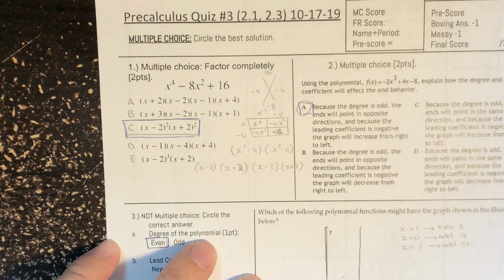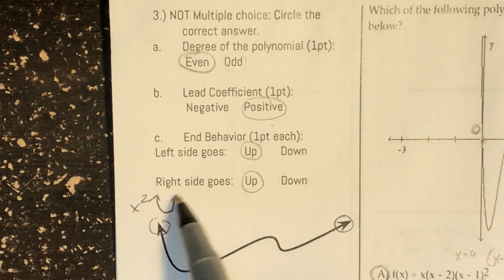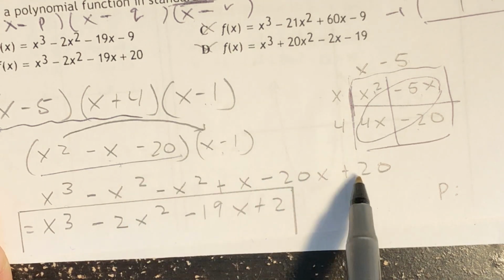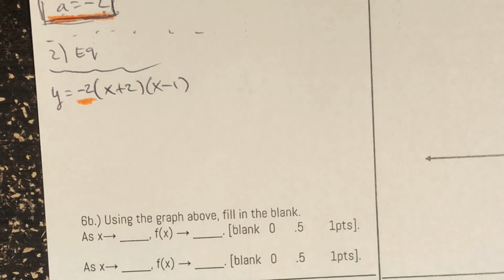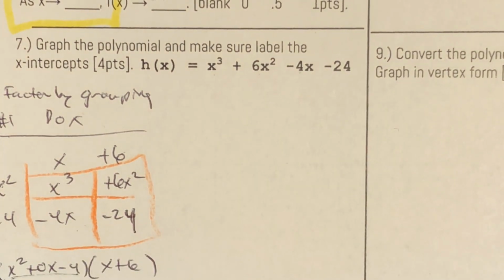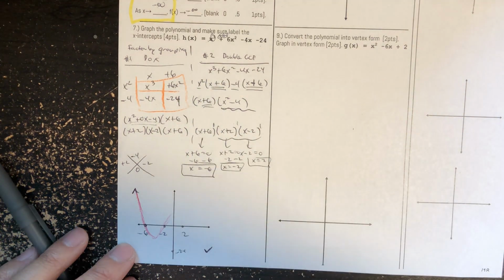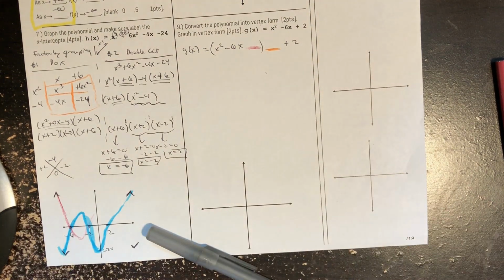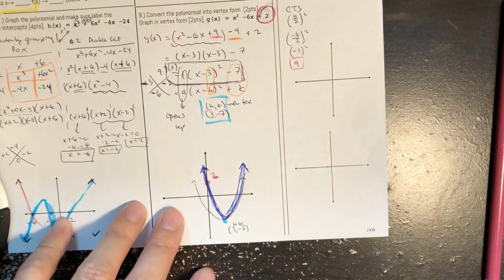Precalculus Quiz #3 (2.1, 2.3) 10-17-19